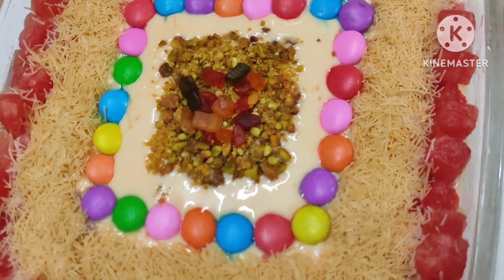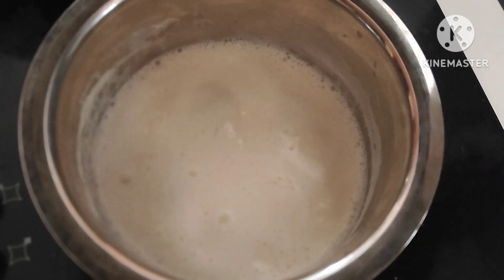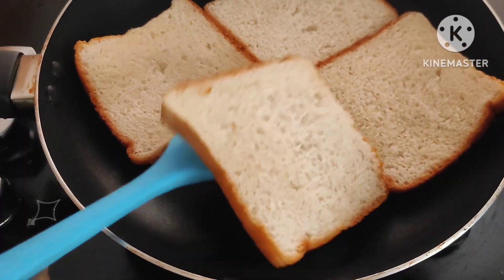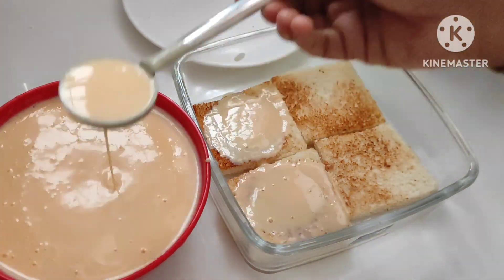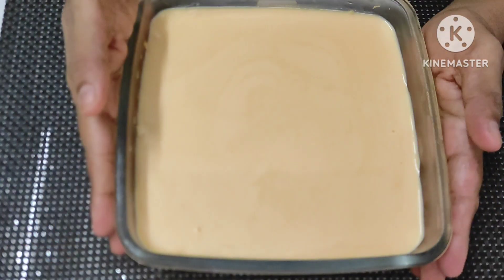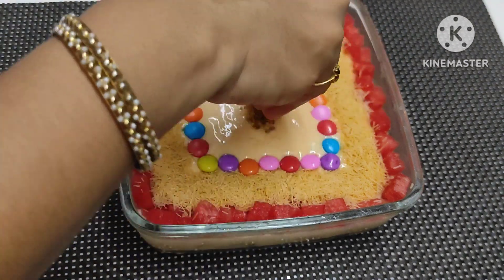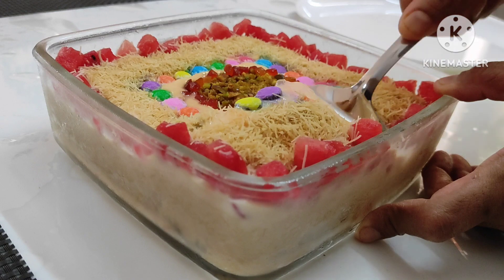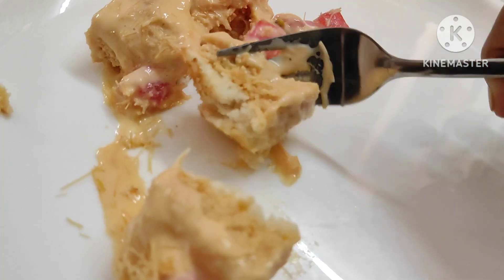Eid Special Pudding/Easy and Yummy Pudding/ Eid Special 😋